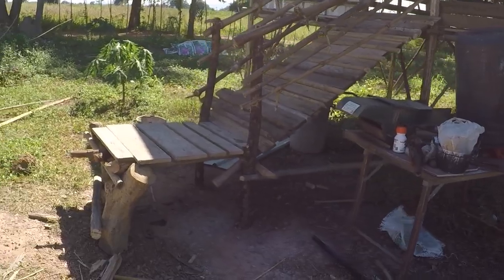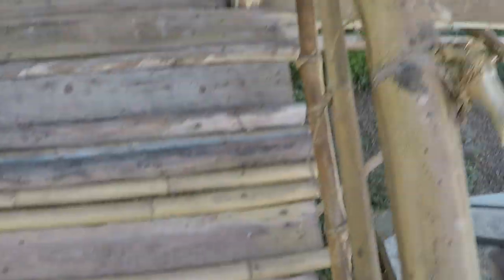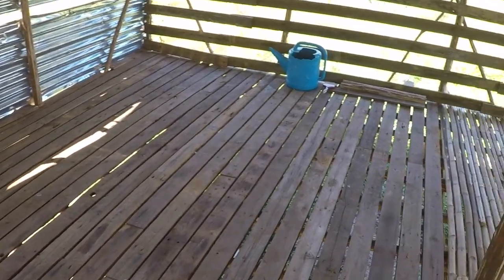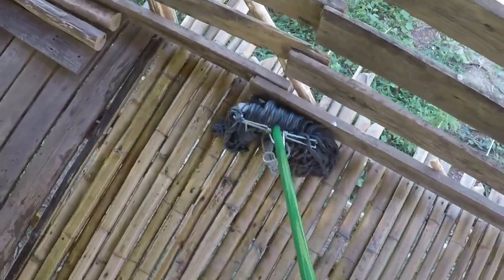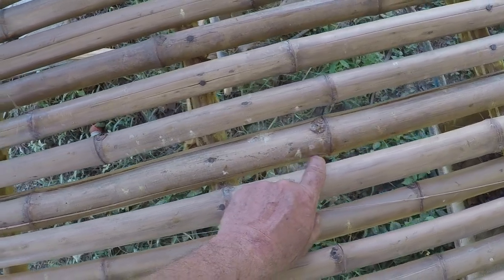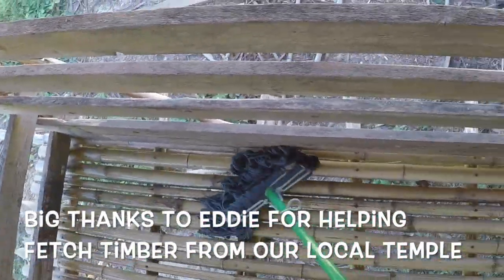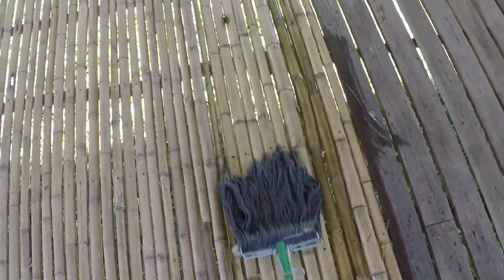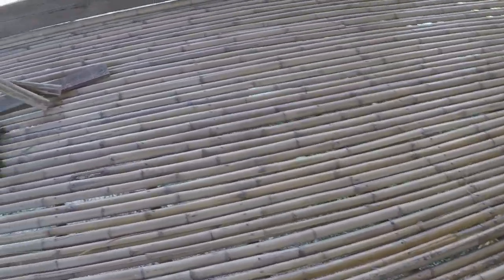HOW TO Build a Cheap Goat House | PART 4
PART 4 - How to Build a Goat House Cheaply Step by Step.